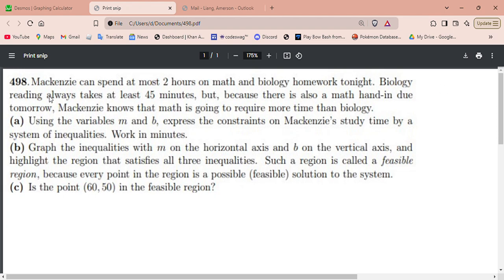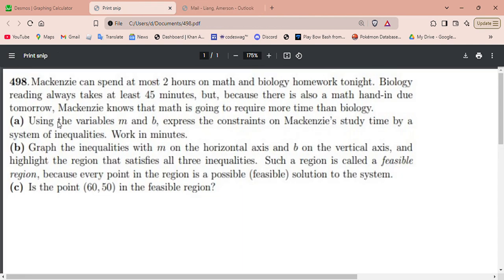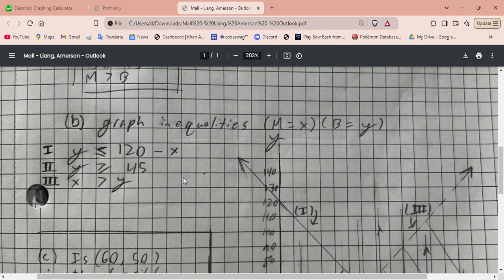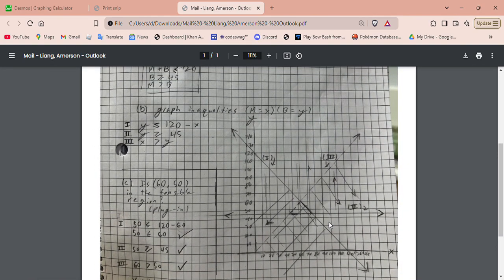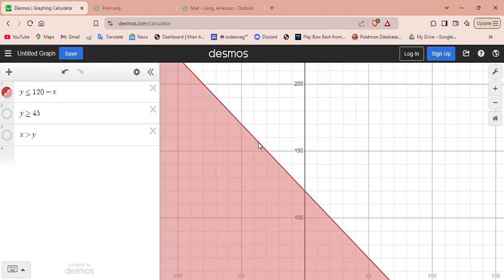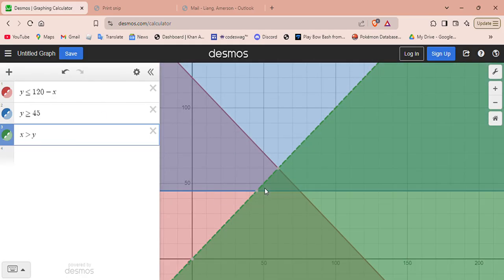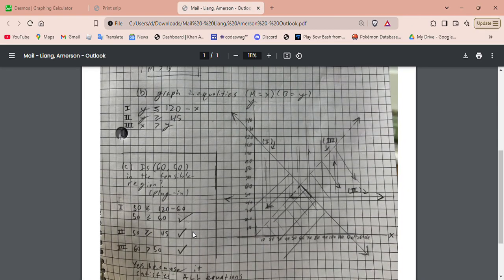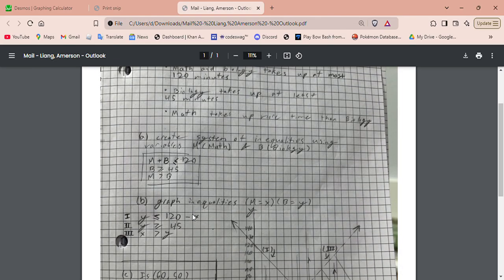Amerson Liang Math Project: Question #498 (Feasible Region)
This was for a math project that I could be more confident in. I hope my presentation of the problem and concept is clear enough.